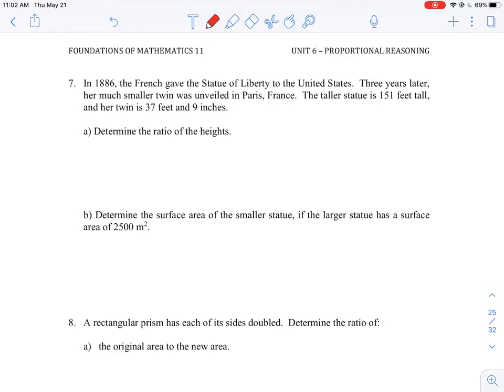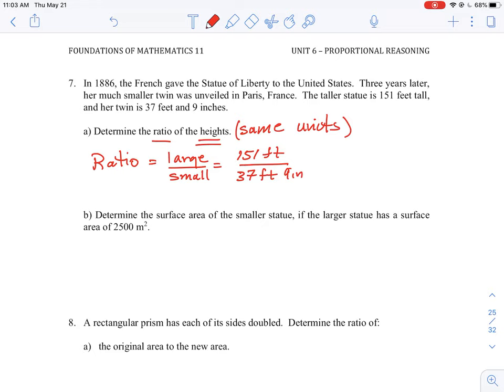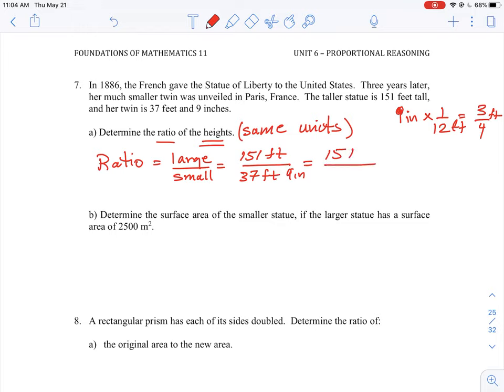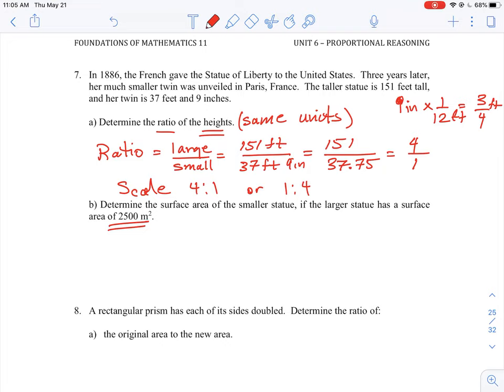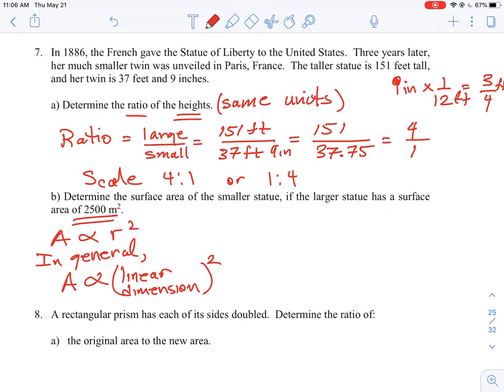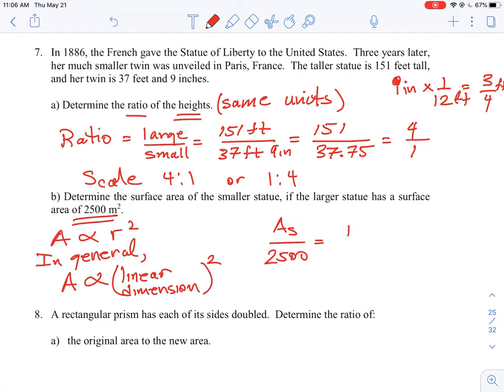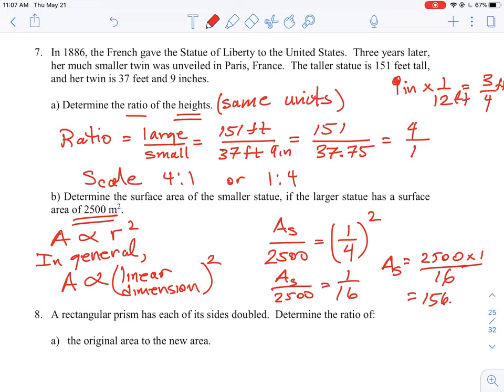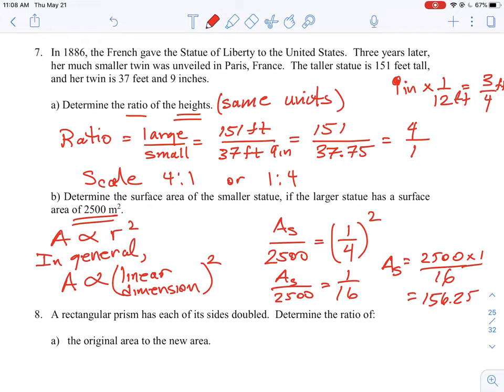U6 L5 Q7a b